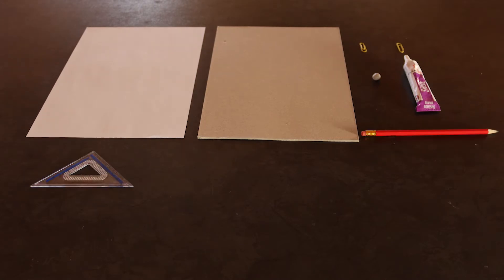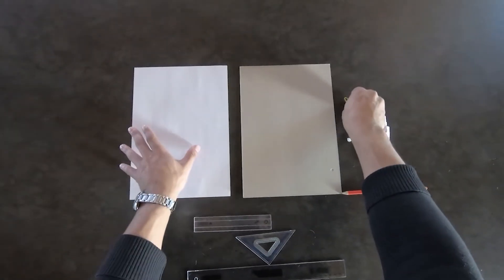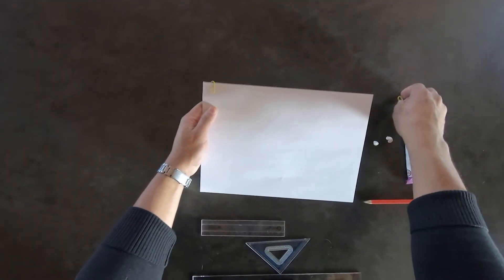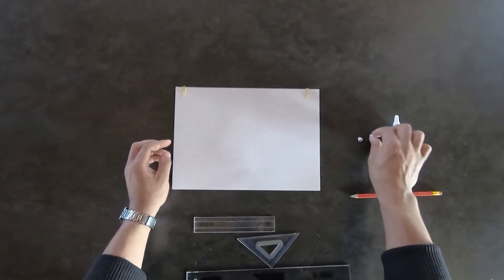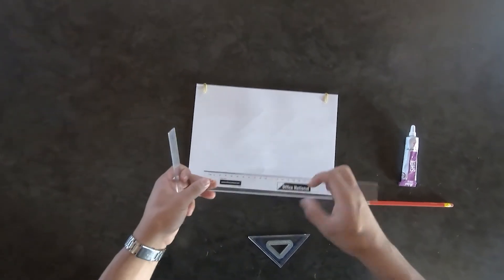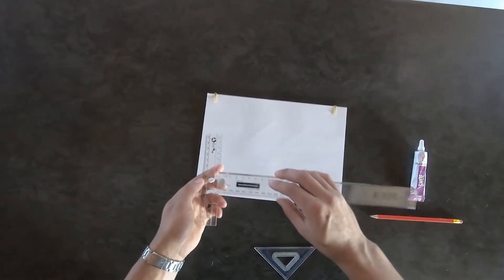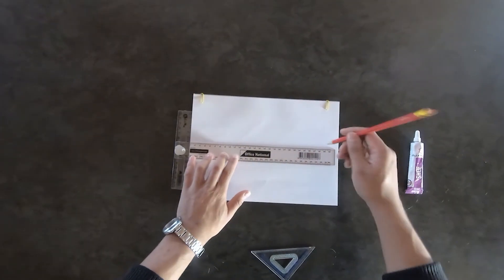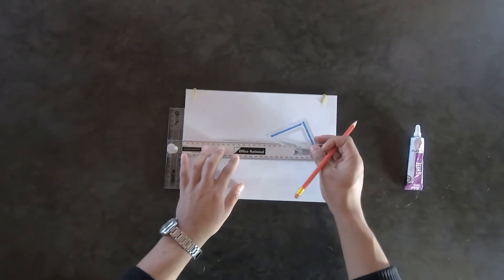Make your own T Square and drawing board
An inexpensive way to make your own drawing board and T-Square (Grades 7-9)